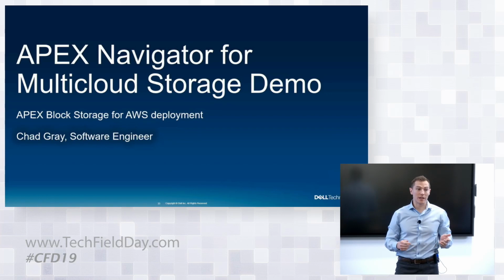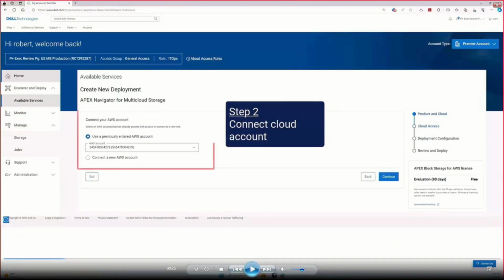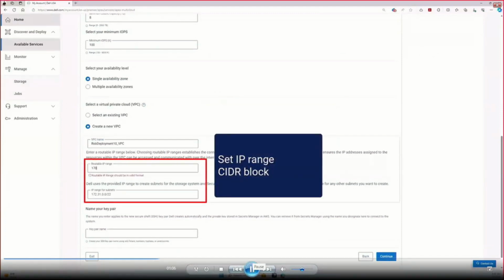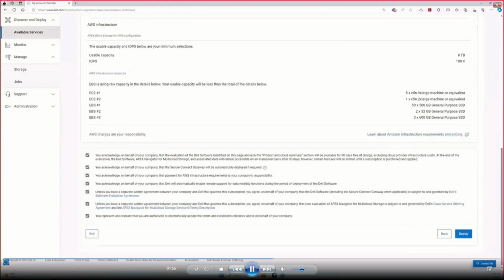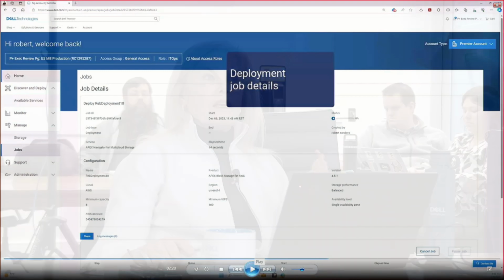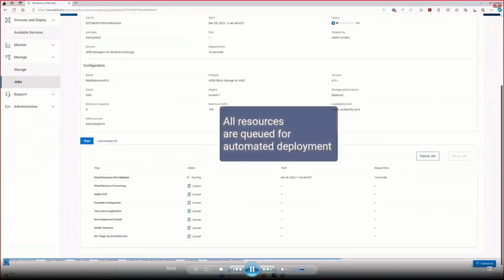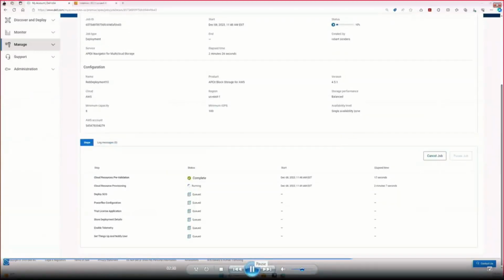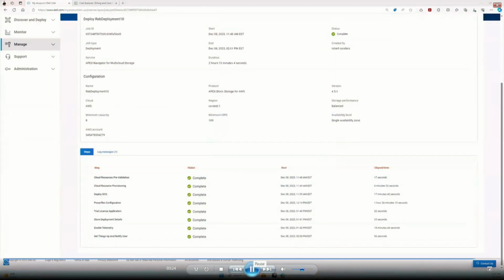Dell Technologies APEX Navigator for Multicloud Storage APEX Block Storage for AWS Deployment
In this presentation, Chad Gray from Dell Technologies is demonstrating how to deploy the APEX Block Storage for AWS using APEX Navigator. He explains the process in four easy steps:

1. Select Product, Cloud, and Region: Chad selects APEX Block Storage for AWS with Navigator, version 4.5.1, and chooses a region available in the US.
2. Connect Cloud Account: He selects a previously set up cloud account that was added to APEX Navigator.
3. Deployment Configuration: Here, Chad provides a deployment name, selects a performance tier (balanced or performance optimized), sets the minimum usable capacity and IOPS, chooses the availability level (single AZ or multi AZ), and decides whether to deploy to an existing VPC or create a new one. He opts to create a new VPC and inputs IP ranges. He also names a key pair for SSH access into the storage instances, which will be stored in AWS Secret Manager.
4. Review Configuration and Deployment: Chad mentions that there's a free 90-day evaluation license, and he reviews the AWS resources that will be deployed, noting that they will incur costs.

The deployment can be monitored through APEX Navigator, and the process takes around two hours to complete. The demonstration shows how APEX Navigator simplifies the setup of APEX Block Storage in AWS by automating the deployment, which would be more complex if done manually.

Recorded live in Santa Clara, CA on February 1, 2024 as part of Cloud Field Day 19. for more information.